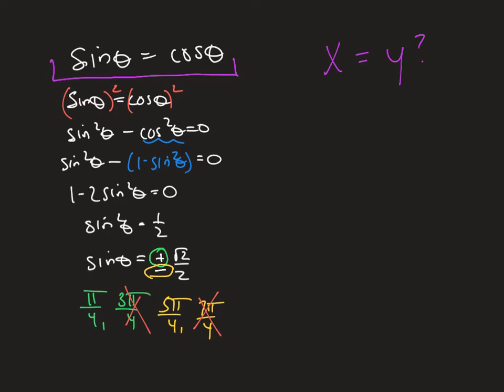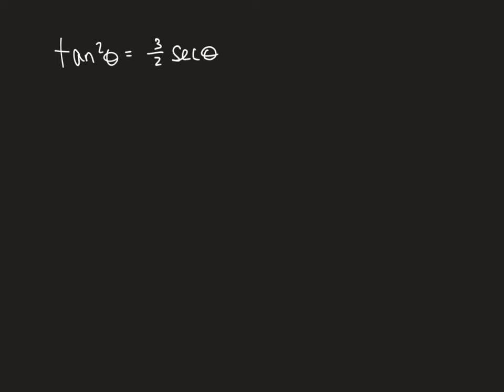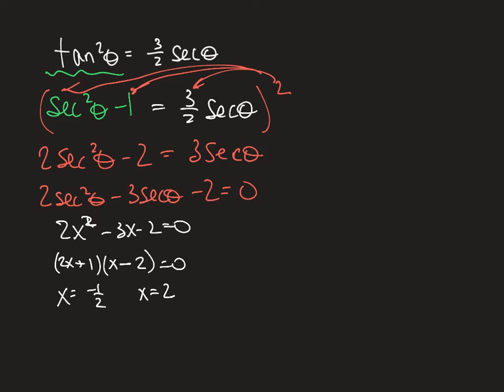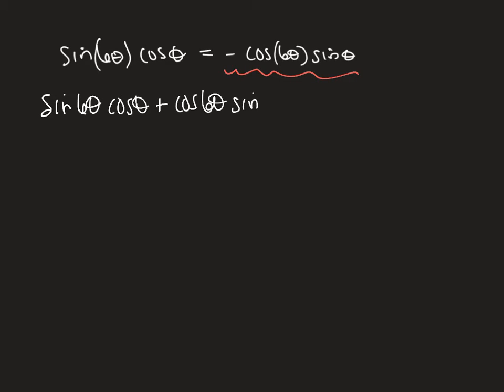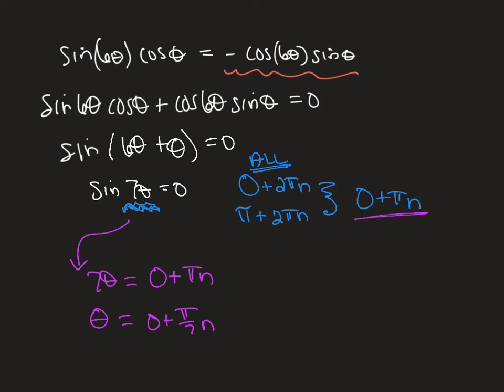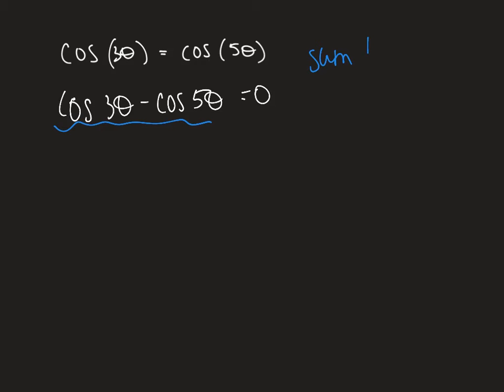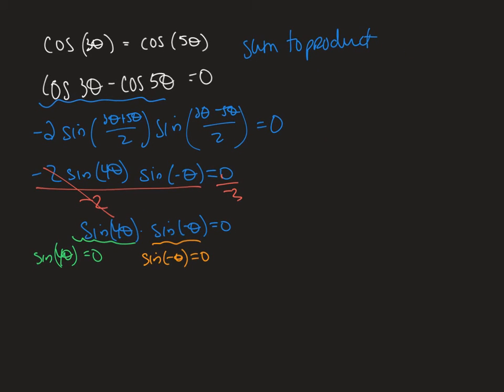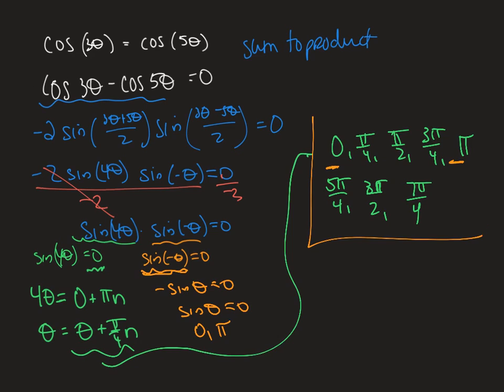ONLINE Math1700 Solving Trig Equations Day 4